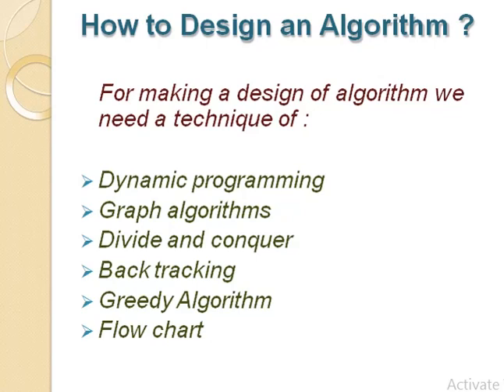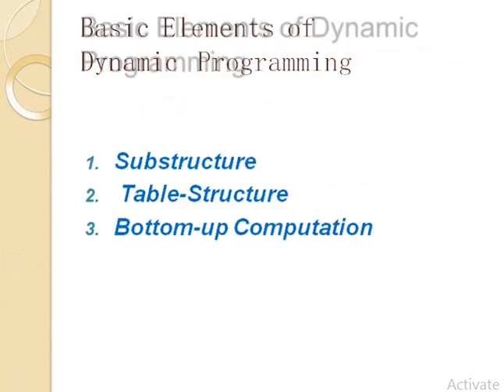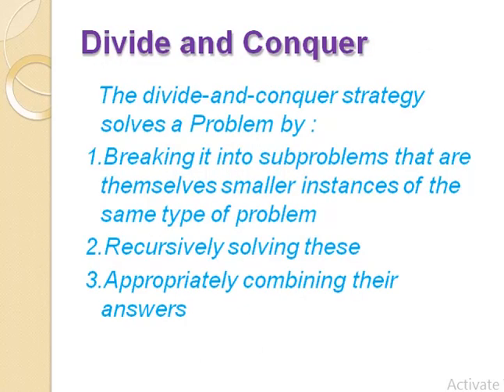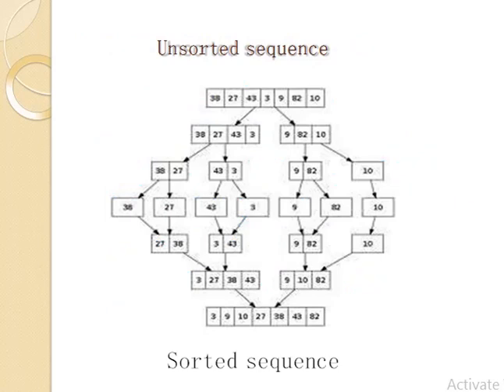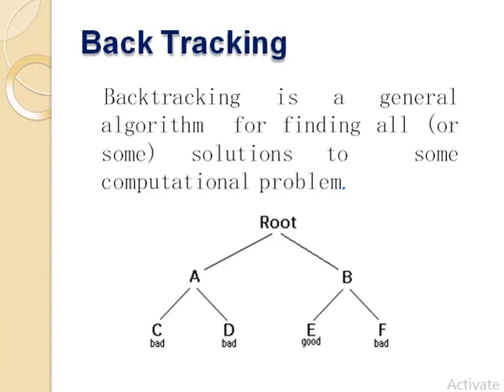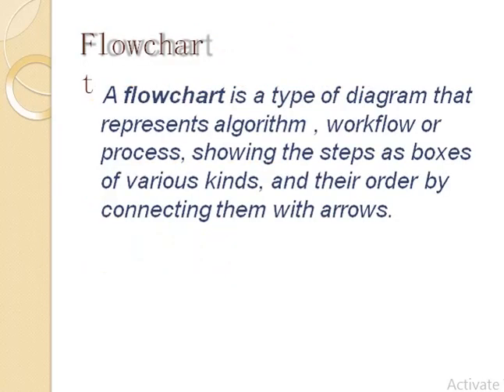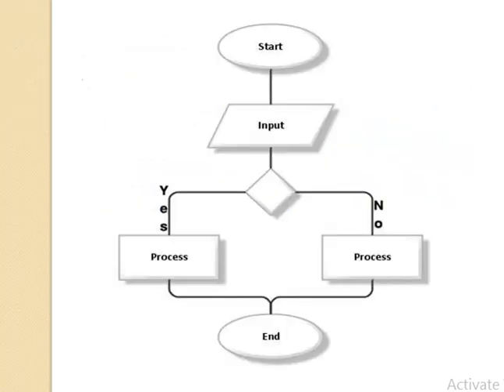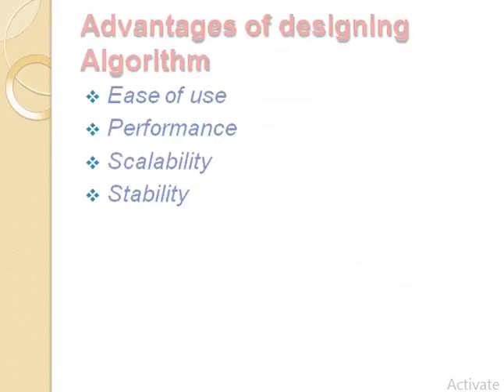Introduction to Algorithms